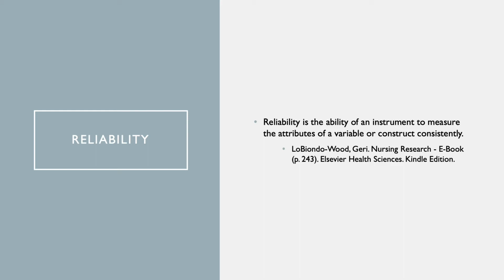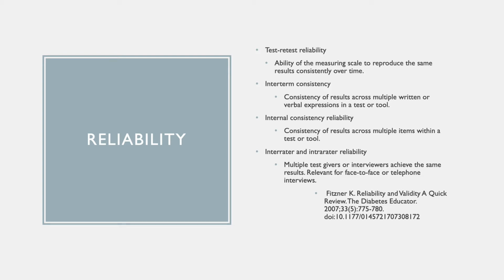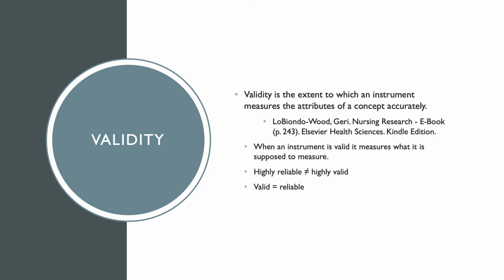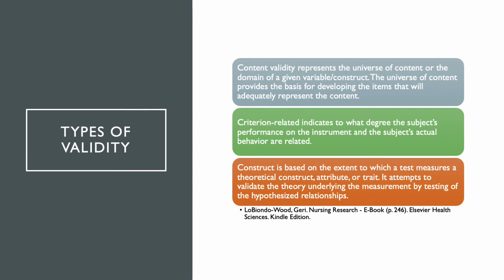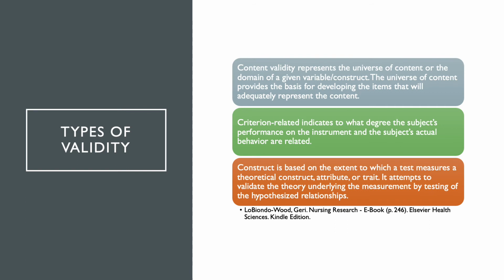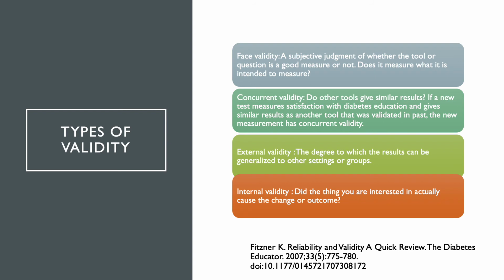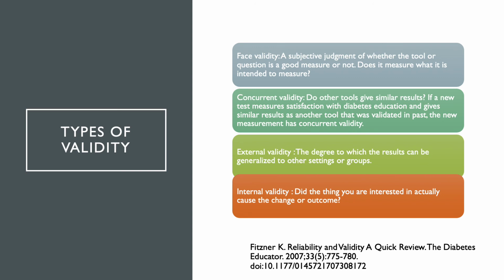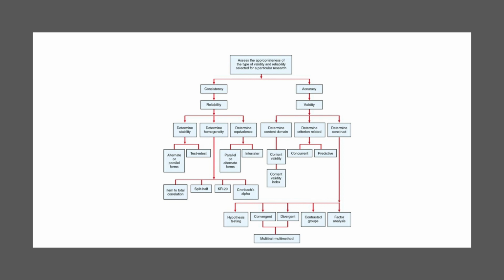Reliability and Validity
Brief introductions to reliability and validity for BSN students.